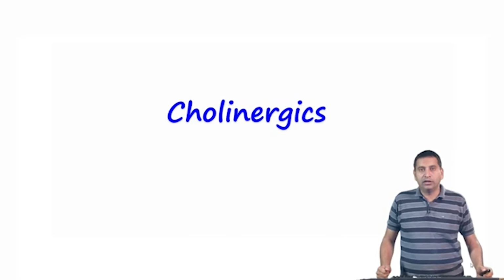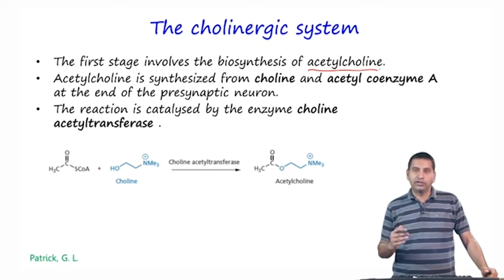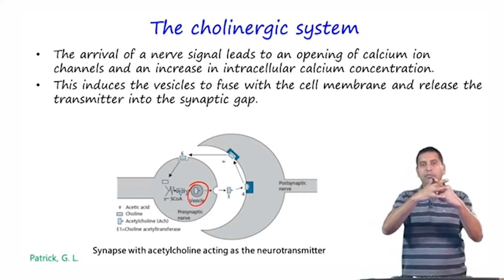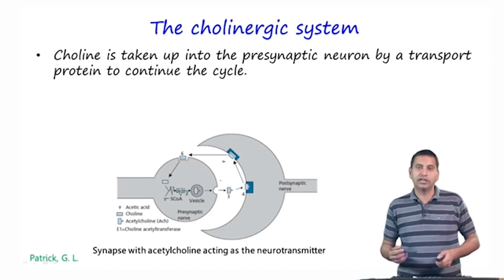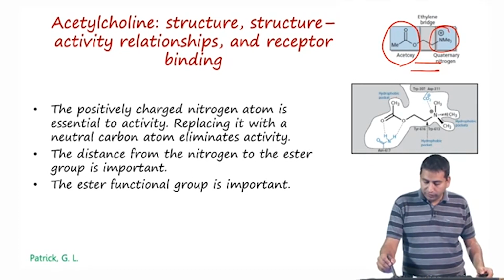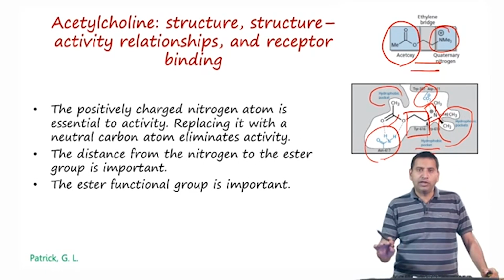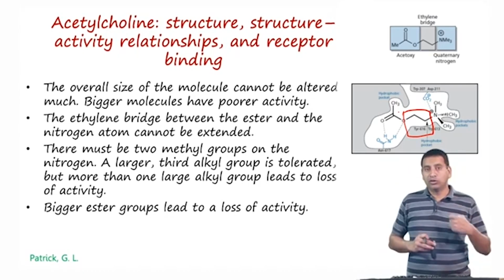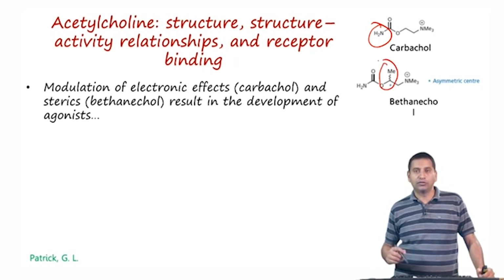Cholinergics swayamprabha ch37sp